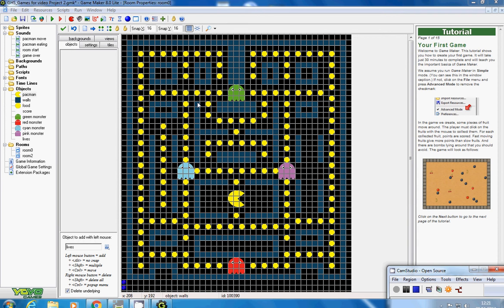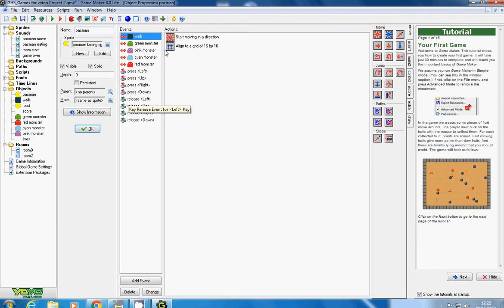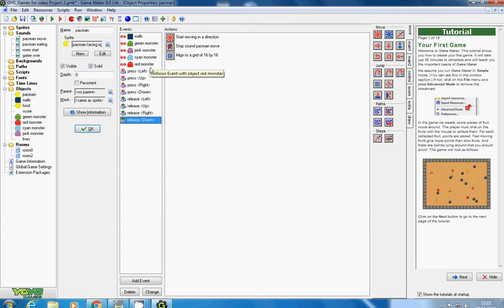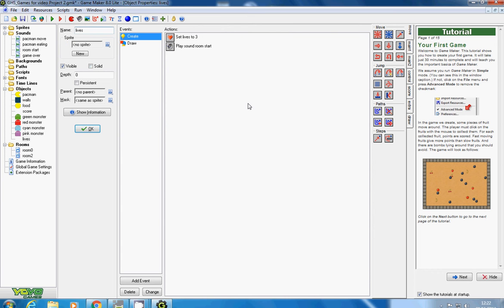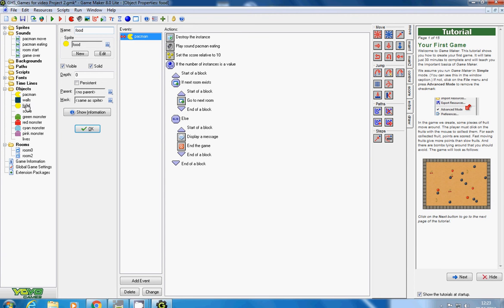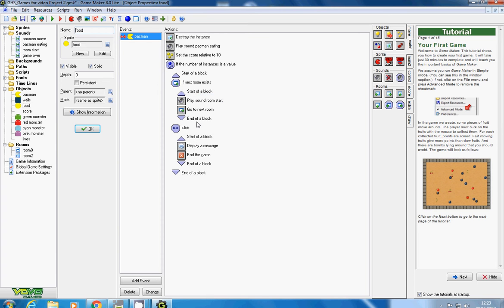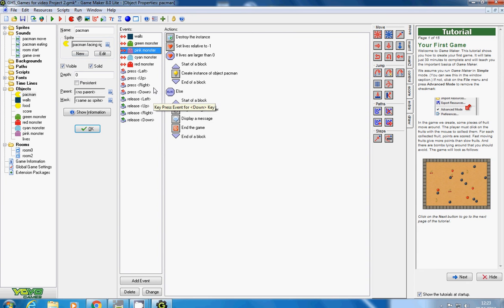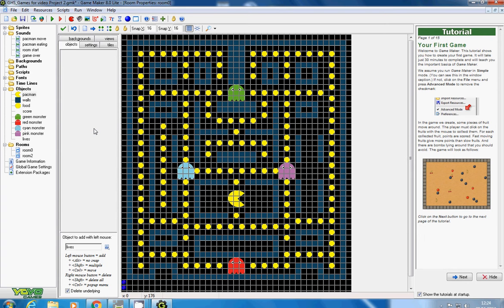Project 2 part 17 finishing off